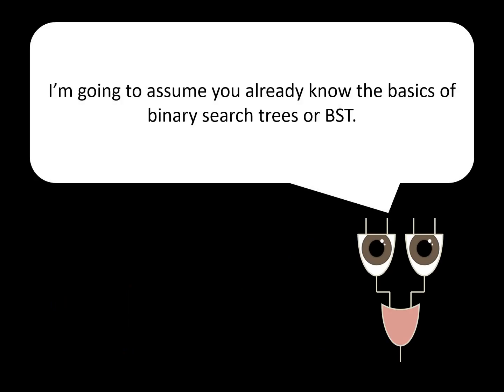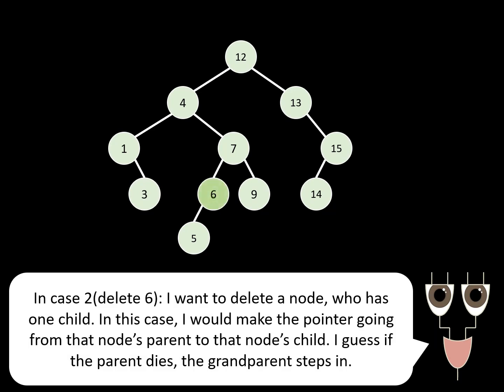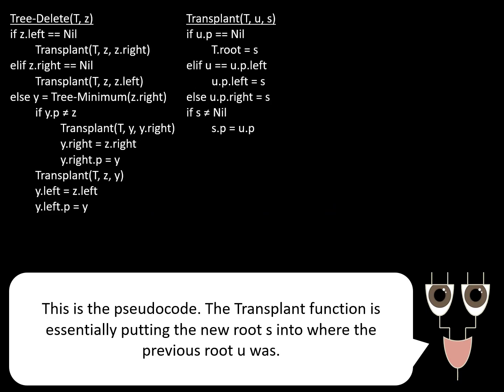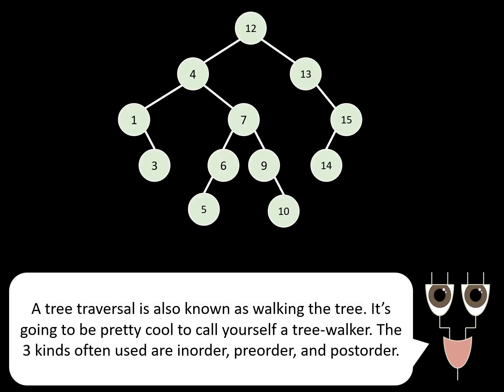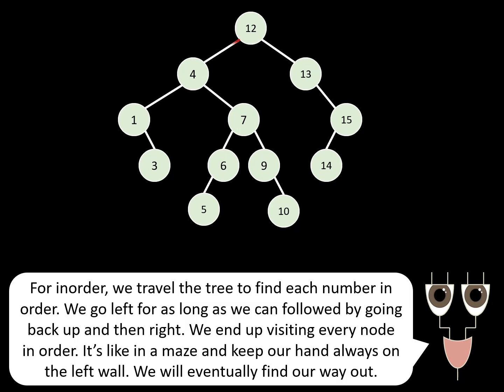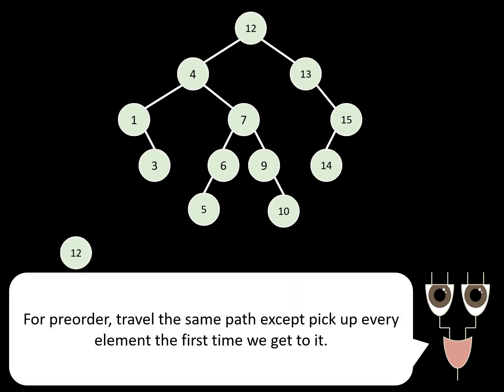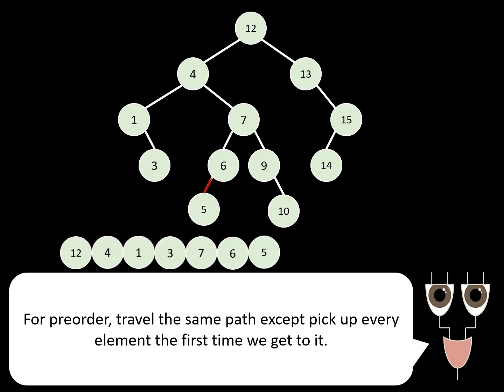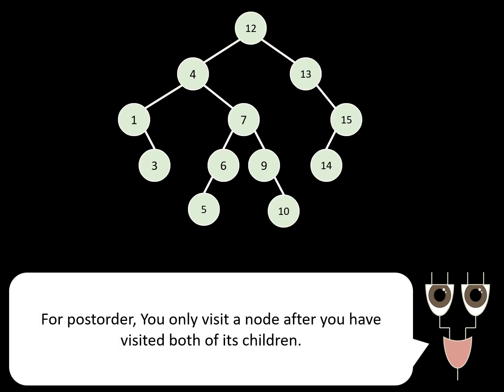Algorithms 8 Binary Search Trees and Tree Traversals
A fun and quick video explaining concepts from cs315/ Algorithm Design.